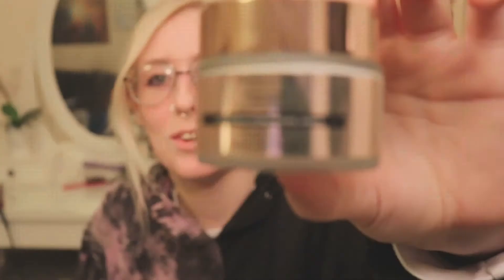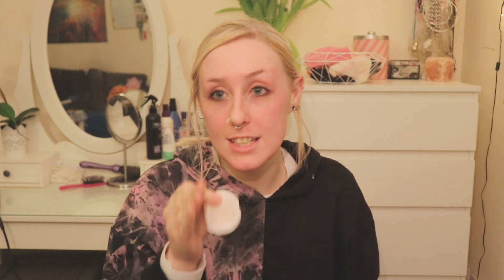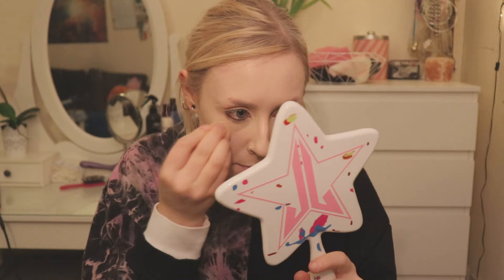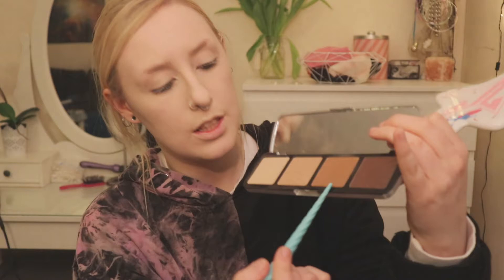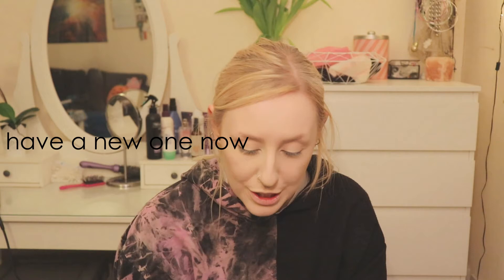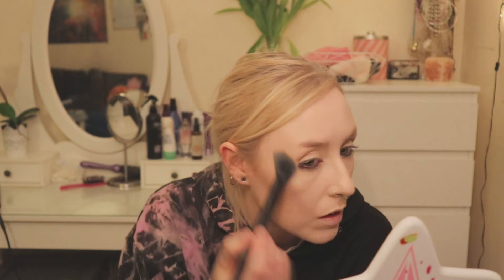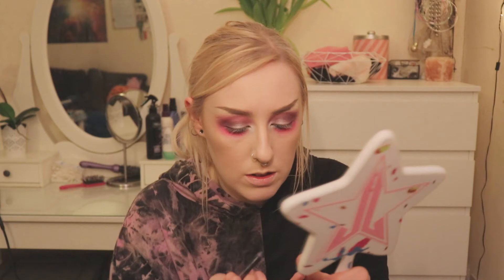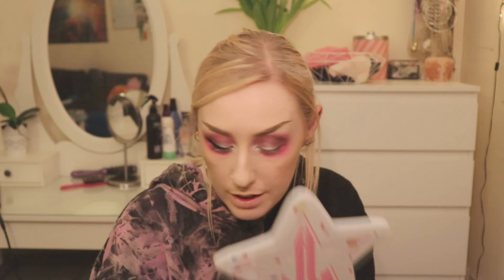GET READY WITH ME | SKINCARE AND EVERYDAY MAKEUP ROUTINE | JENNIFER MCGINN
Can you tell I am a fan of Jeffree Star? lol

Products used in order of as seen
-REVOLUTION SKINCARE
2.5% GLYCOLIC ACID TONER
-REVOLUTION SKINCARE
BLEMISH AND PORE REFINING SERUM - 10% NIACINAMIDE + 1% ZINC
-REVOLUTION SKINCARE
HYDRATION BOOST
- Aldi shea butter and coconut oil eye cream
- Catrice cream concealer (lightest shade)
-Makeup Revolution conceal and define foundation shade - F0.1
-Makeup Revolution conceal and define concealer shade - C0.1
-Catrice white setting powder (lightest shade)
-Makeup Revolution Contour palette Strong Soul
-Sleek Highlighter Palette - Solstice
-Anastasia Beverly Hills Dipbrow pomade shade - Taupe
-Conspiracy Palette Jeffree Star X Shane Dawson
-Rimmel London liquid eyeliner Glam Eyes
-Benefit Roller Lash mascara
-Urban Deacy all nighter setting spray